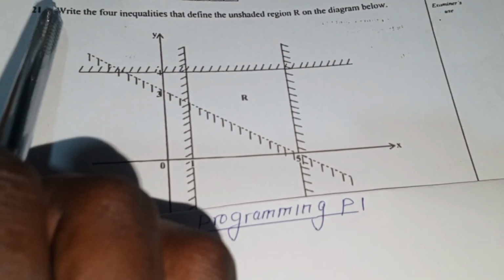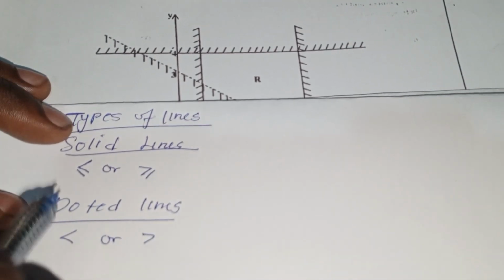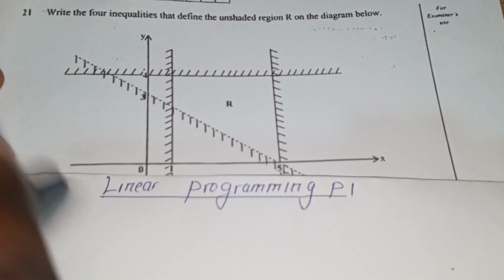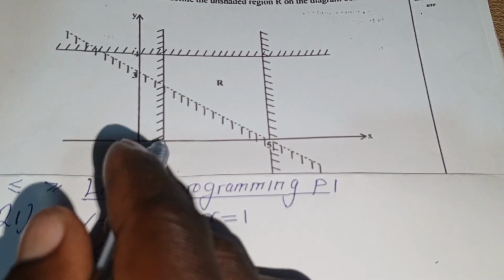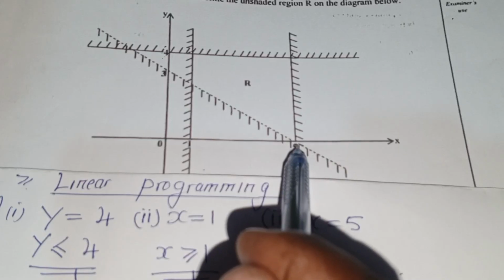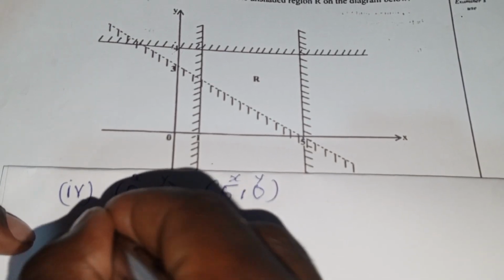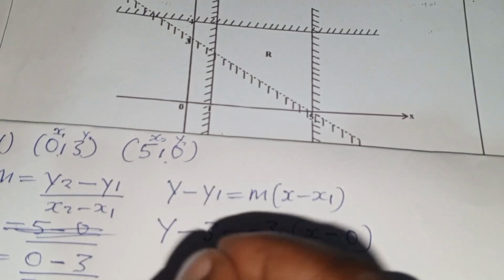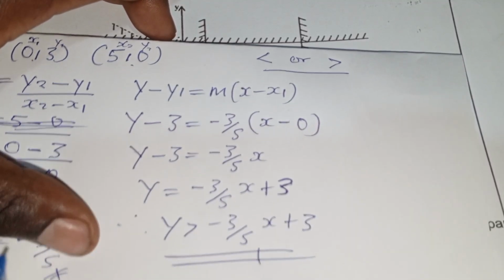2021 GCE Linear Programming